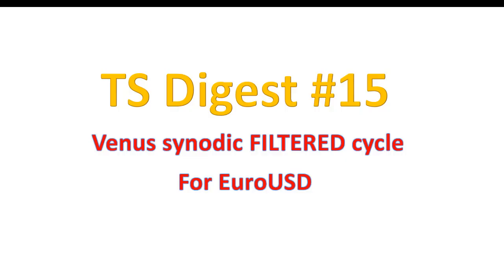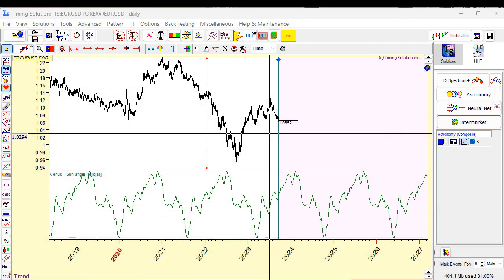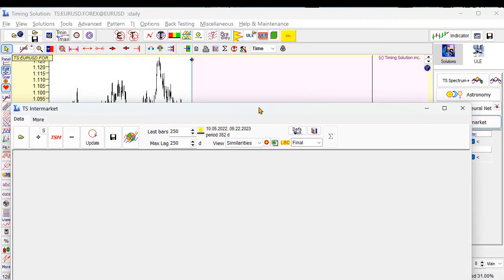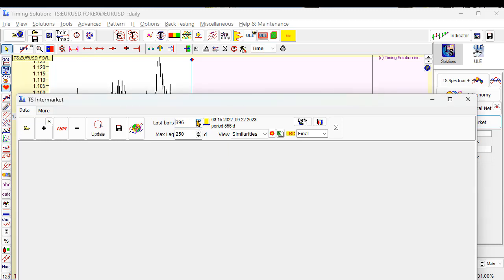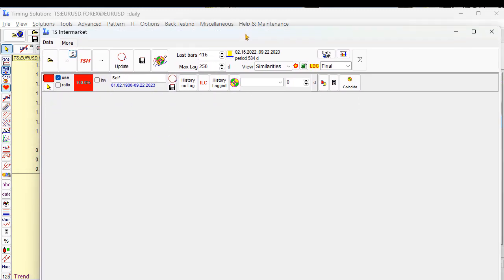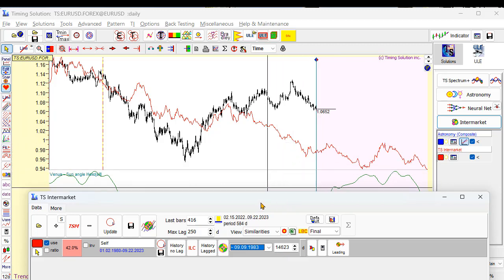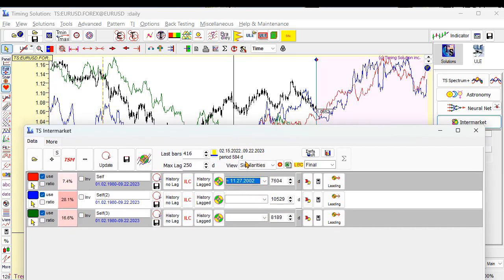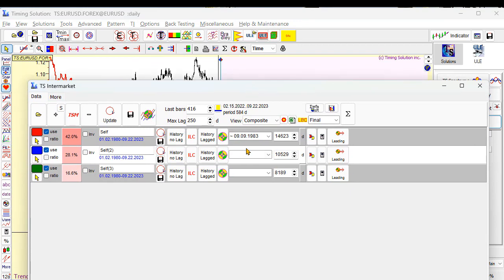Intermarket Analysis in Action Part #1 - building FILTERED Venus synodic cycle for EuroUsd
Building FILTERED  Venus synodic cycle for EuroUsd